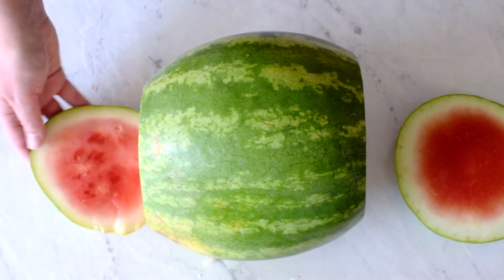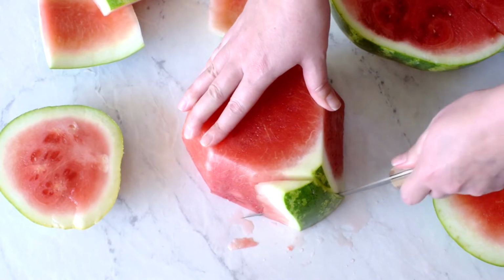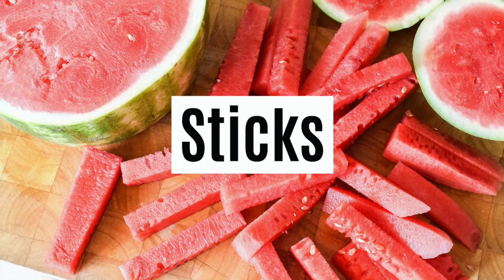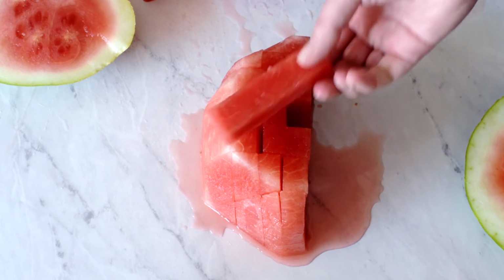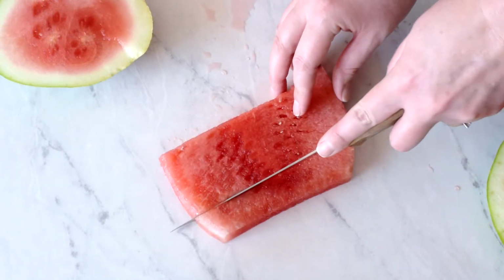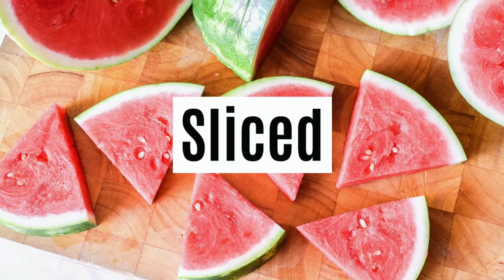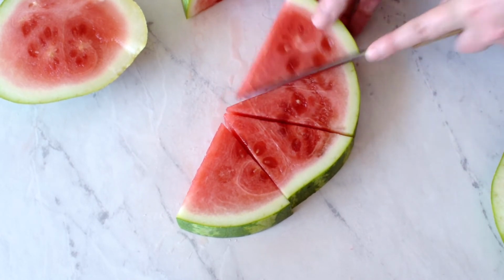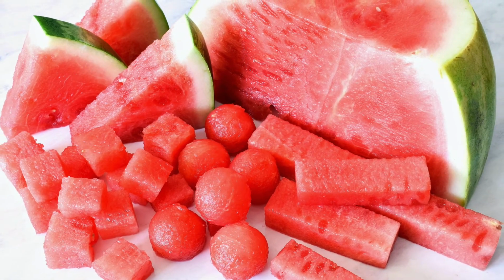How to Cut a Watermelon ... So Easy!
This is the easiest and fastest way to cut a watermelon!

Cutting watermelon doesn’t have to be difficult. Learn how to cut a watermelon in minutes with these easy tips. You'll find out how to peel a watermelon, plus cut it into sticks, cubes, slices / wedges / triangles, and balls. These watermelon slicing tricks are so easy and perfect for parties!

Get step-by-step photos, plus tips for picking a watermelon, storing it, watermelon recipes, and so much more

ABOUT MY CHANNEL:
Hi there! I'm Ginnie, creator of the lifestyle blog Hello Little Home. I love trying new things, and I hope to inspire you to add a little creativity to your day, too!